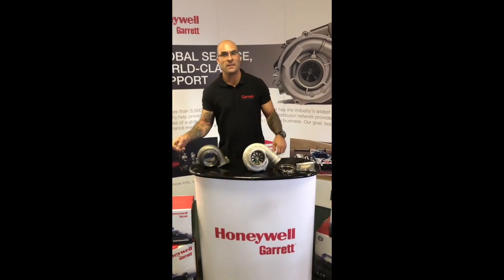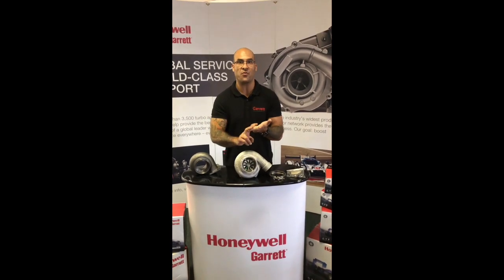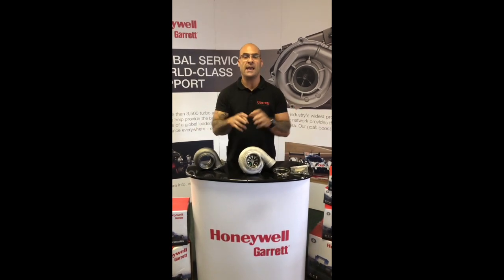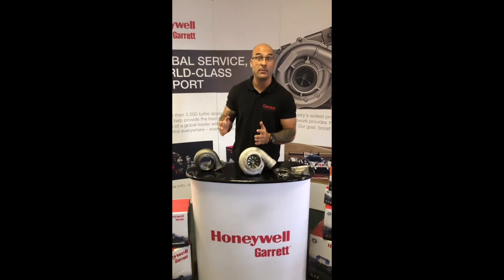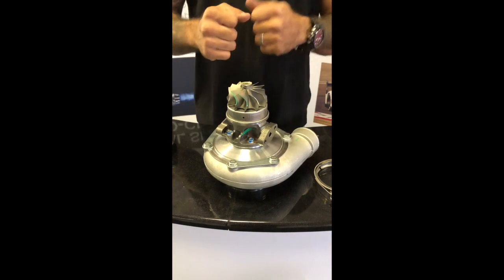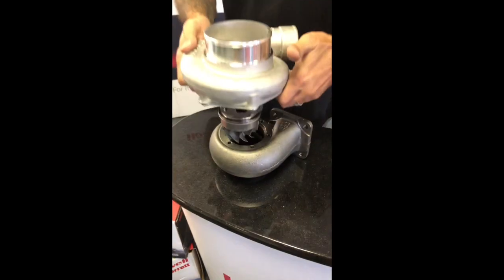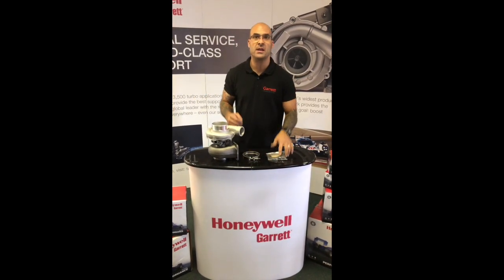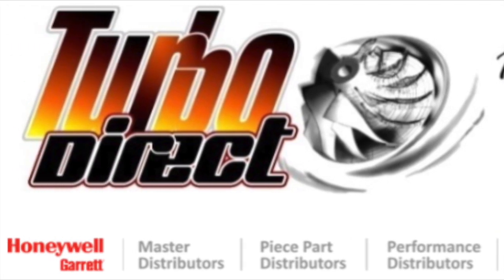GTW3884 turbo promo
Garrett GTW3884 turbocharger, brief outline and specs. This turbo is a direct answer to the PTE6676 turbocharger, and the Garrett will spool nicely and perform better than the PTE unit - its cost is 50% of the PTE product, and PTE uses a chinese reproduction of the Garrett 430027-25 bearing housing, aswell as comp housing, and backplate although machined from billet - the repair kit inside the PTE is also a reproduction of the Garrett unit (journal bearing)  -- see our web page for more information on the internals inside the journal bearing PTE range with a direct comparison to the Genuine Garrett original.